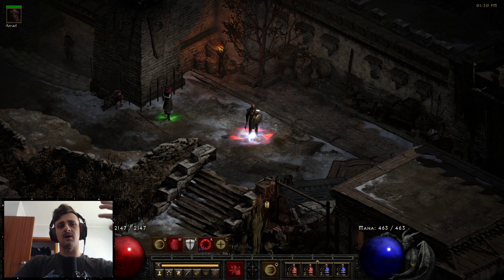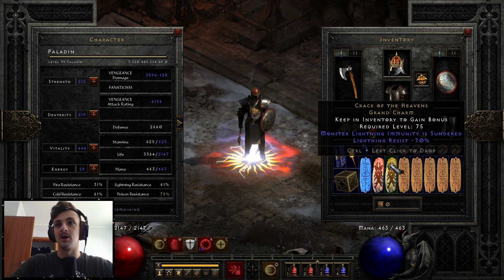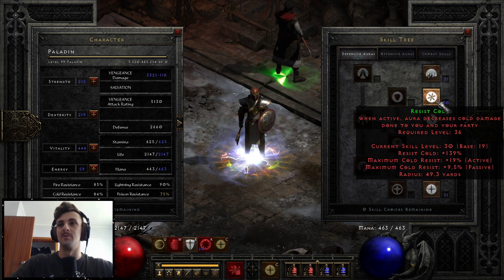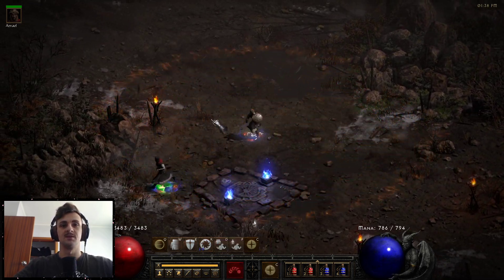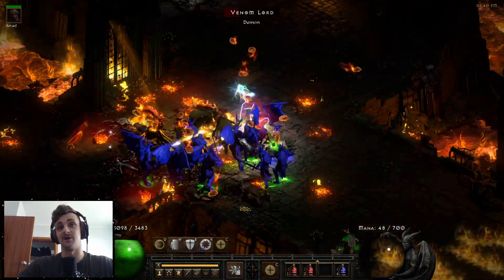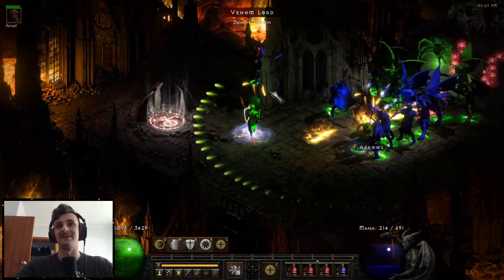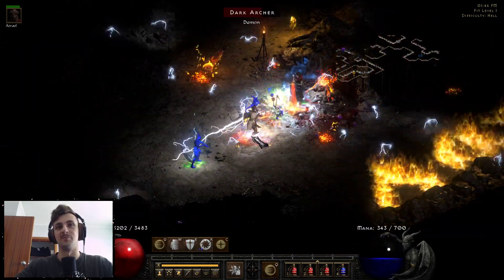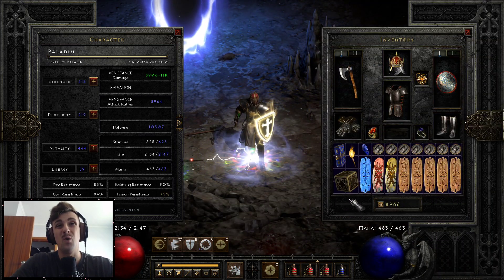The TRUE Vengeance Paladin